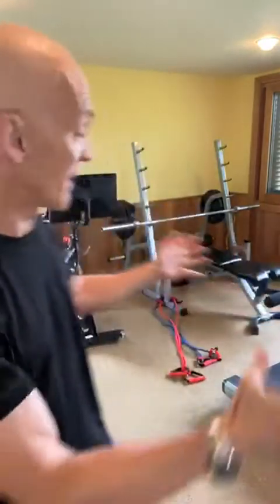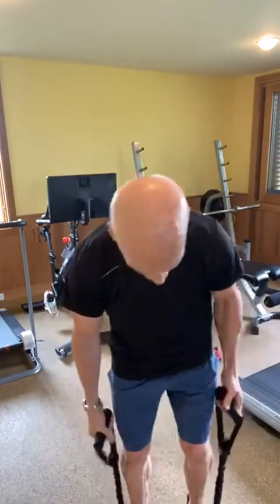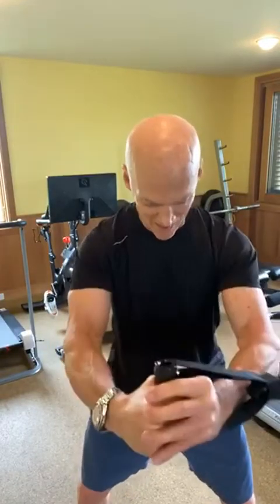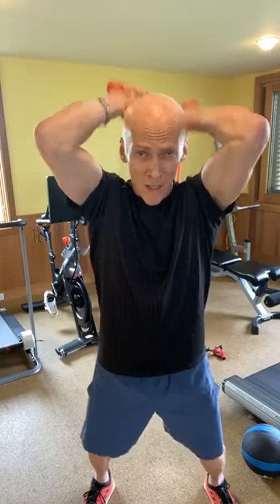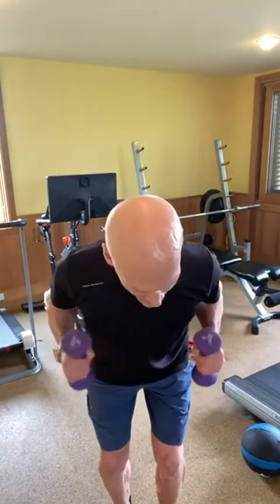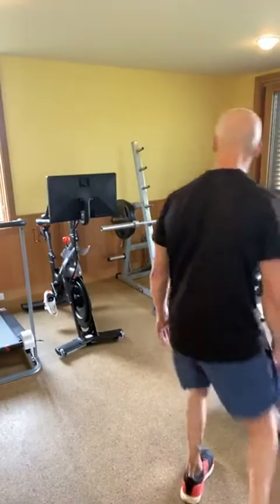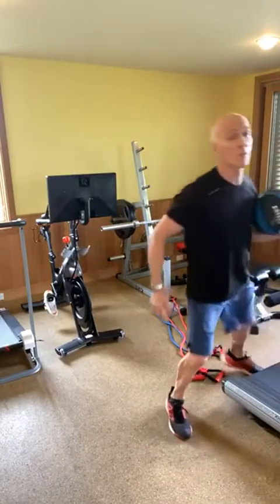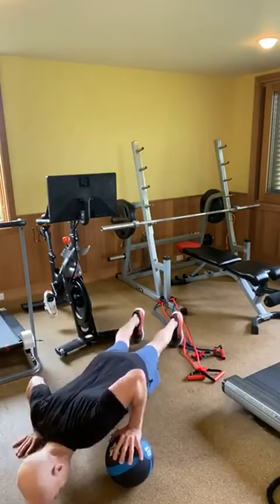Some of my favorite exercises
Anytime anywhere, noexcuses some of my favorite exercises for every body part. fitness wellness mindandbody nogymnoproblem @ultimatefamilywellness @honeycomb.fit